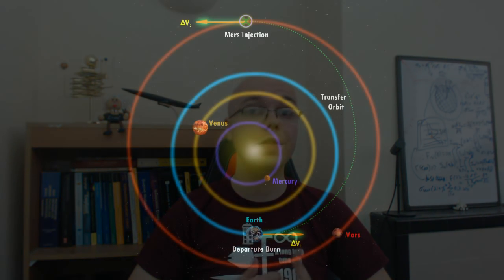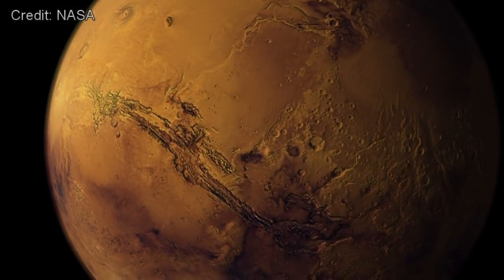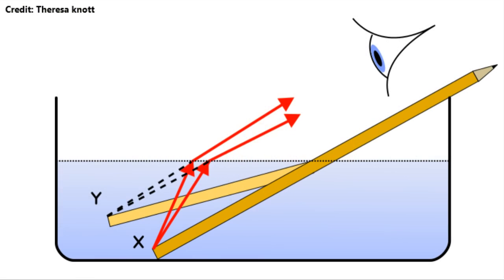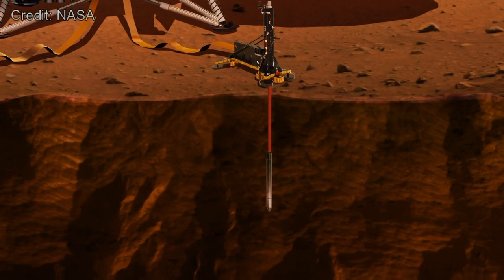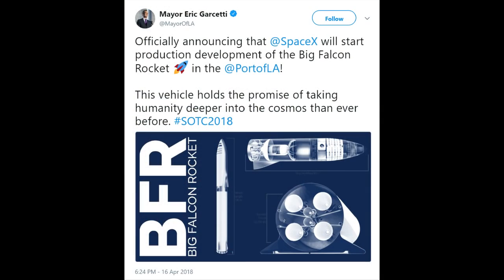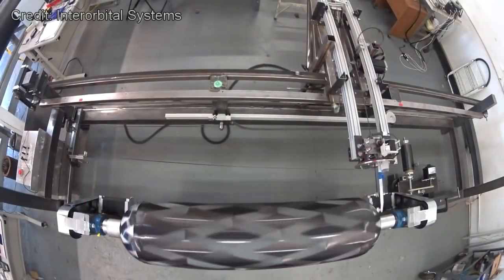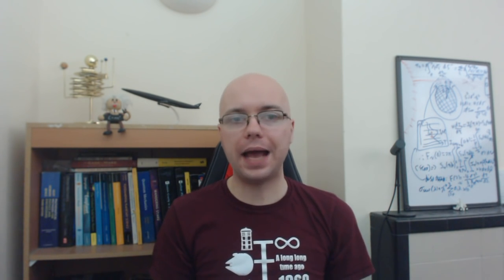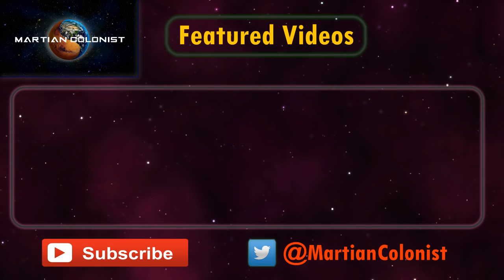Mars Mission Update: May 2018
Aspiring Martian Colonist and Astrophysics PhD candidate Ryan MacDonald delves into the science of NASA's Insight mission, before summarising all the latest developments on SpaceX's BFR as construction begins.

*'Mars InSight: NASA’s Journey Into the Red Planet’s Deepest Mysteries' (New York Times):

*'Elon Musk just unveiled a giant tool SpaceX will use to build the biggest and most powerful spaceship in history' (Business Insider):

*'SpaceX moving fast on Mars rocket development, BFR tent spied with more tooling' (Teslarati)

*'Block 5 rocket launch marks the end of the beginning for SpaceX' (Ars Technica):

Animations + Video

This month's intro graphic is inspired by an aerial photograph of NASA's Insight launch taken by Sam Sun: